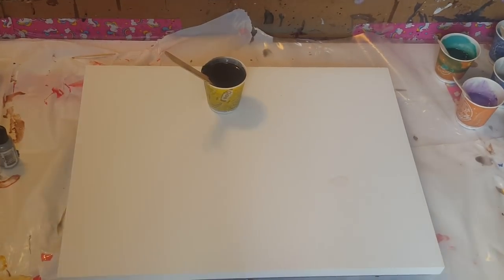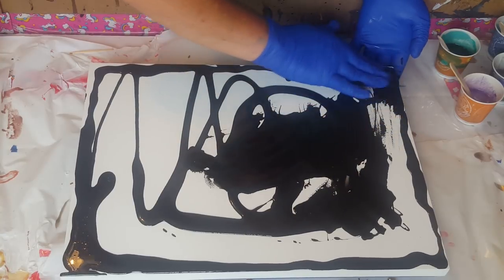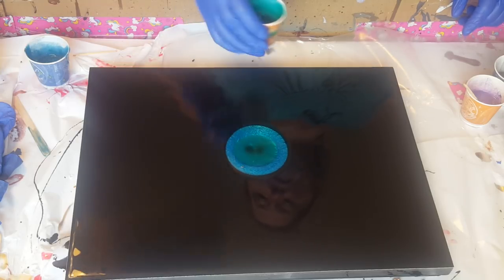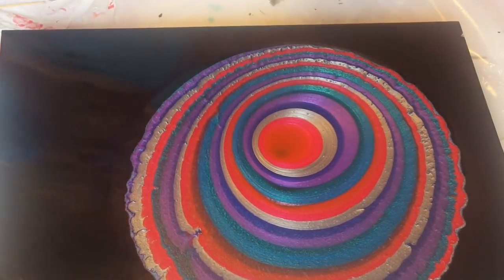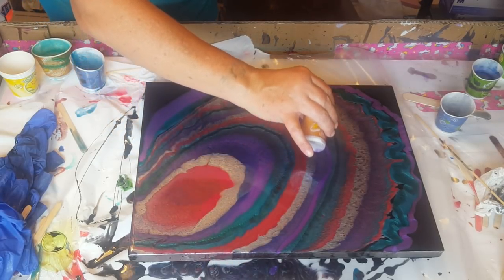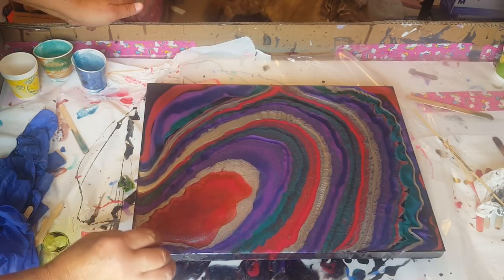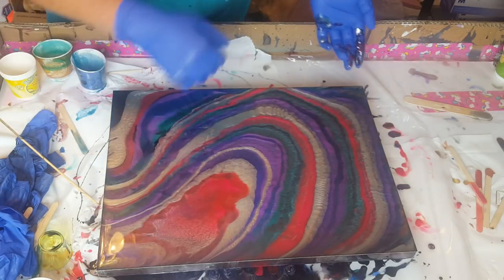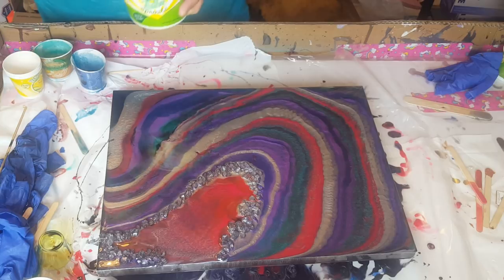Simple Resin Geode for Beginners Alcohol Inks & Le Rez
Hey Everyone.  Thanks for tuning into another video. As my channel grows so does my friendship with all of you.  I would love to hear your comments .   All donations are used to help with the supply cost so that I can continue  the  work I am doing which is hopefully helping people see the beauty of art and giving them the courage to try something new.

Also I love letters and communicating with people around the world.

Tammy Anderson
U.S.A

Material links:

Envirotex Resin

Art Resin

Jacquard Alcohol Ink Starter pack

Ranger Alcohol Ink Set Patina, Flamingo & Amethyst

Artist Panel

Frog Tape

Painters Pyramids